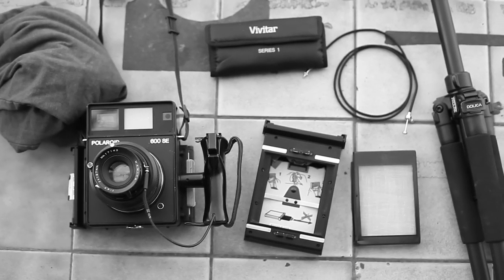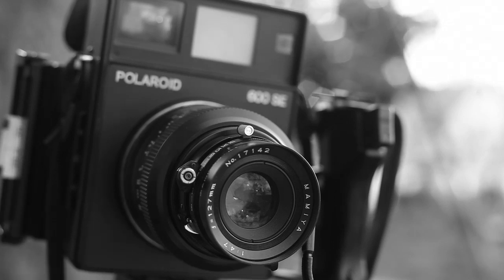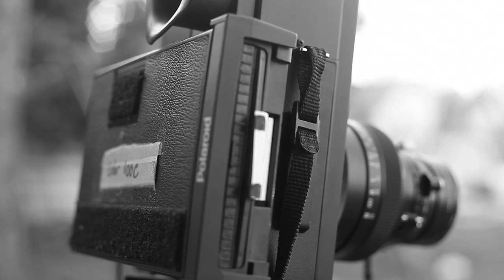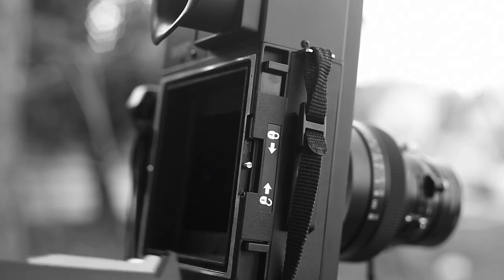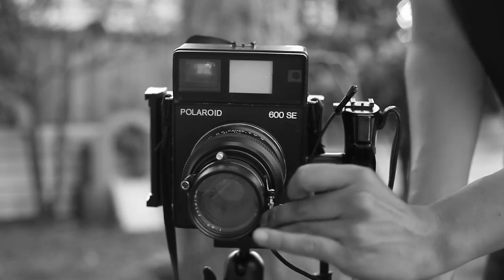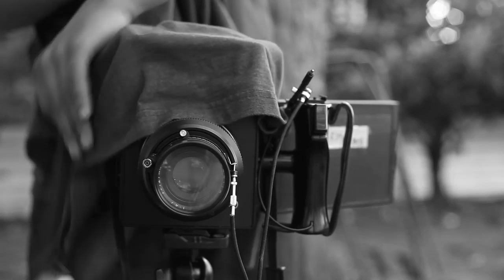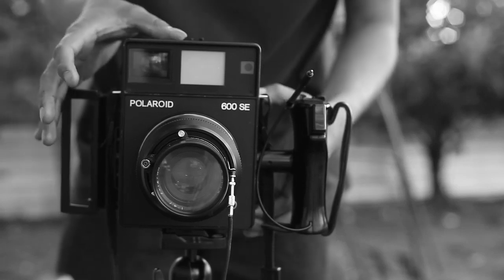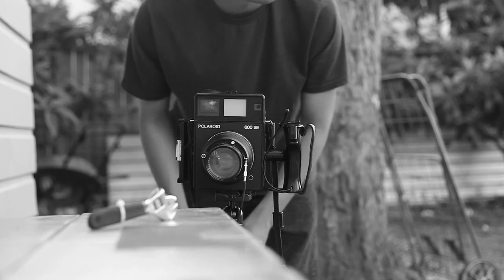Polaroid 600se How to "close up shots"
how to use some 55mm close up filters for a polaroid 600se 127mm lens